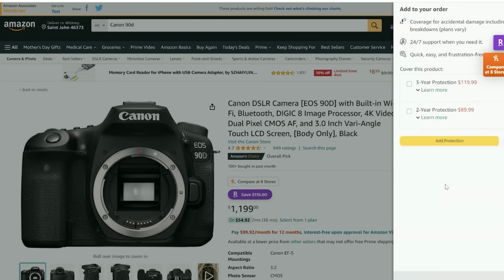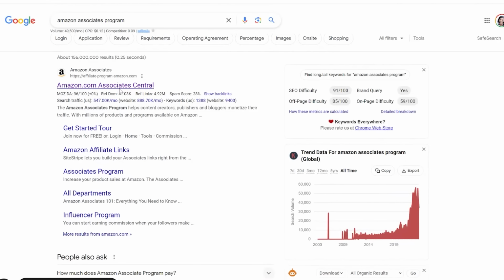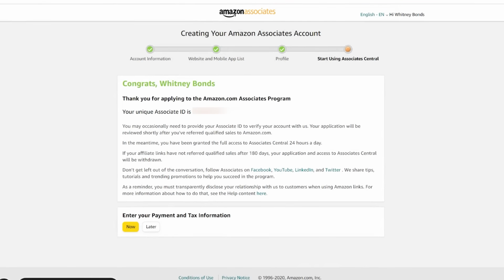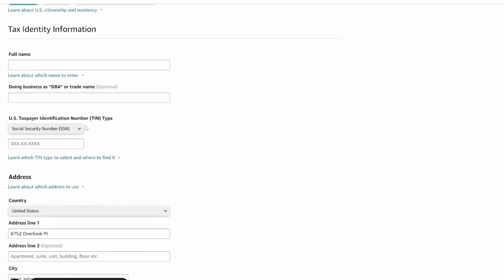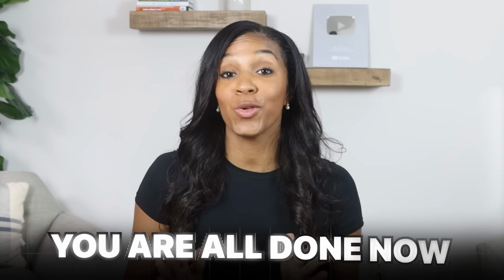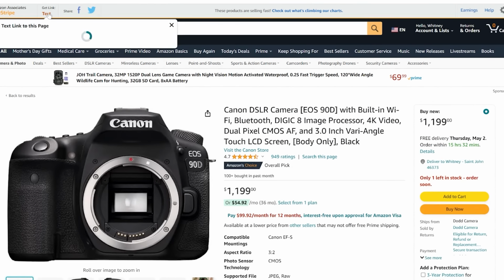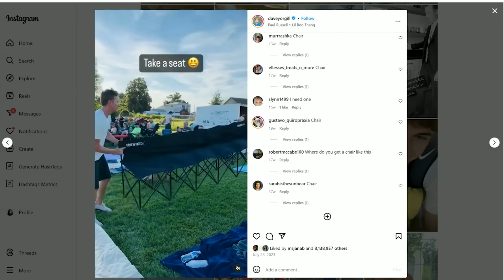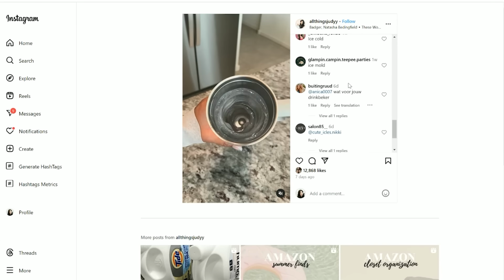How To Start Amazon Affiliate Marketing For Beginners | Amazon Associates 2026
Amazon is good but it's only scratching the surface. I started a business that doesn't depend on creating content, chasing some algorithm and its changed my life. No one really even talks about this, check it out

If you want to learn how the Amazon Associate's program works I did a complete step-by-step tutorial for beginners on the Amazon Affiliate Marketing program to help set you up for success. And, show you things like how to NOT use your social security number and so much more.

Want to know what kind of camera I use? lol (insider for those who watched)

Links discussed in the video:
- Amazon Affiliate Program

- How I make money with Affiliate Marketing on YouTube - youtubecashcourse.com

- Amazon Affiliate commission rates

MY FAVORITE GEAR:
🎥 My YouTube Camera Gear
🌟 My computer that I LOVE